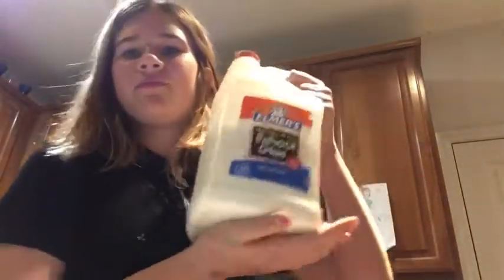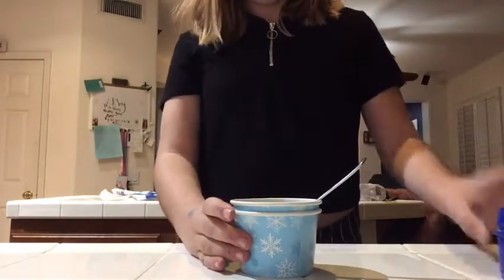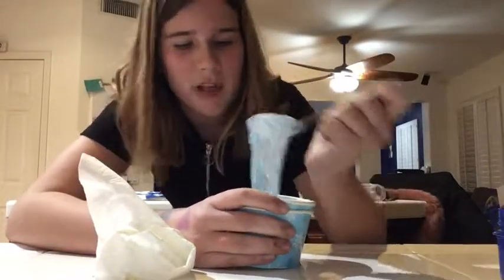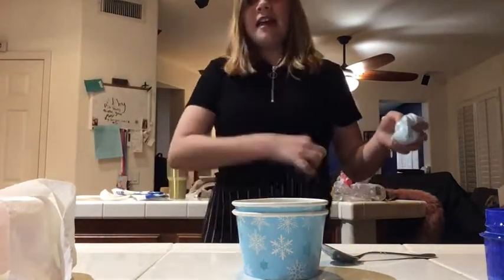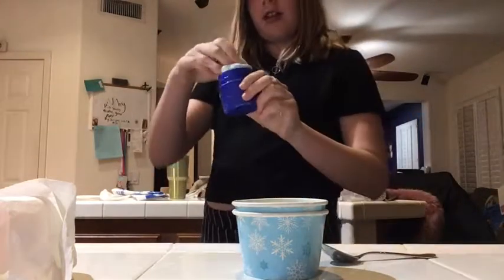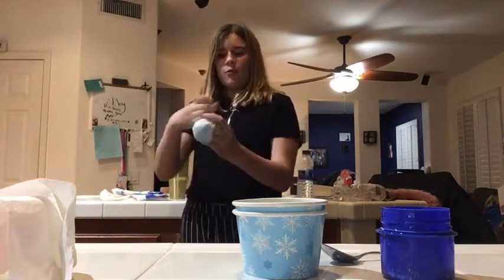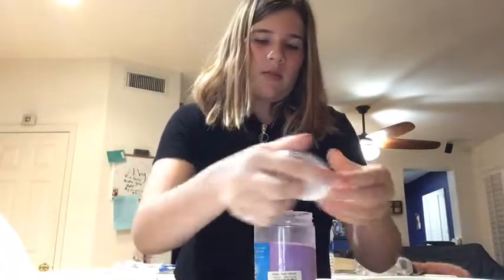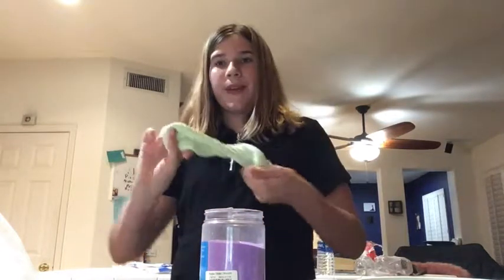Making slime! 🚨*CRINGE WARNING*🚨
Hey guys! It’s SIMSmagicalWorld! I hope you enjoyed this video. And share with all your wonderful friends!